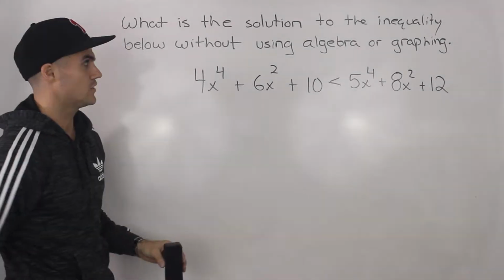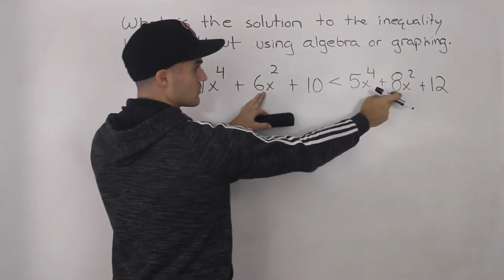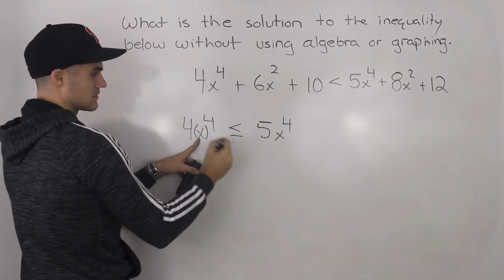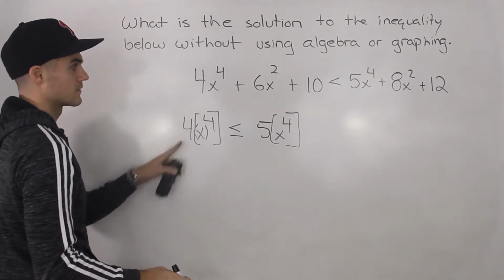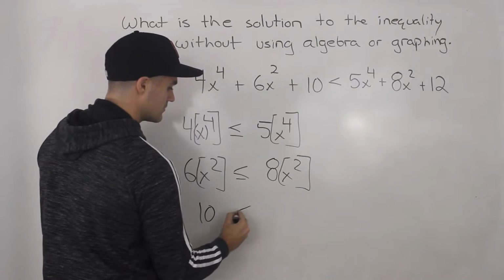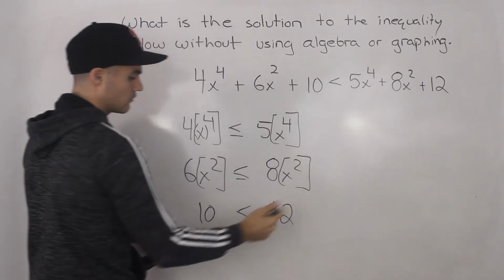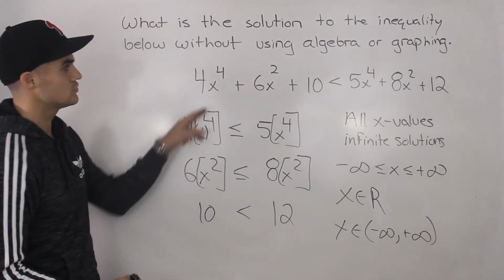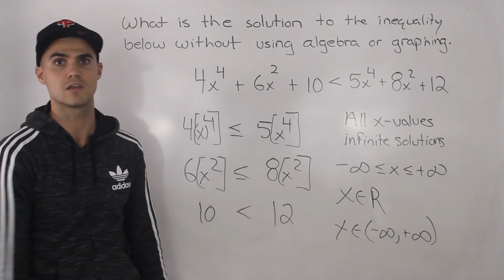MHF4U (Polynomial Equations/Inequalities Test 2, Communication, Question 2)